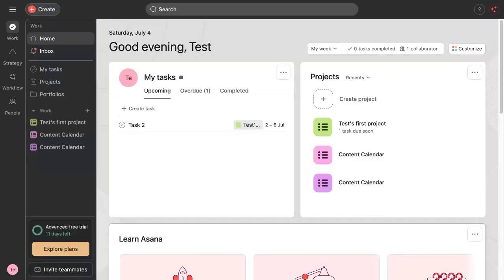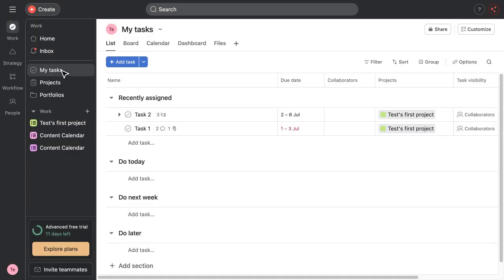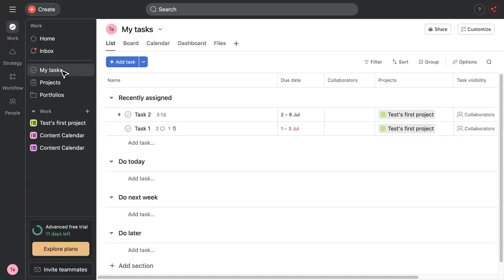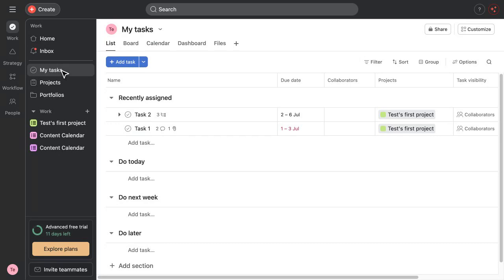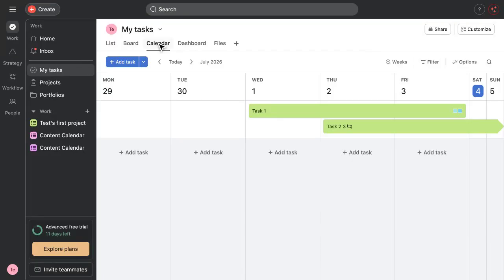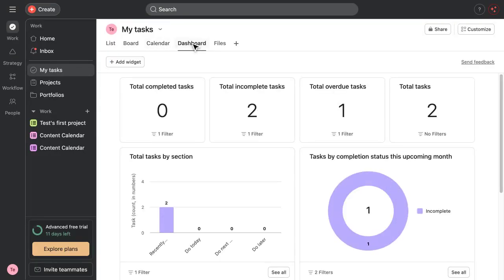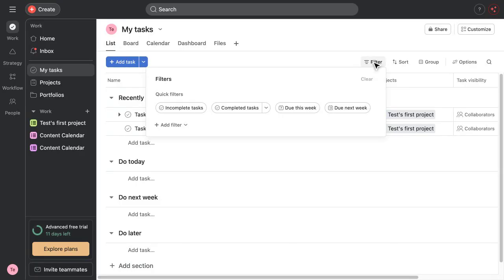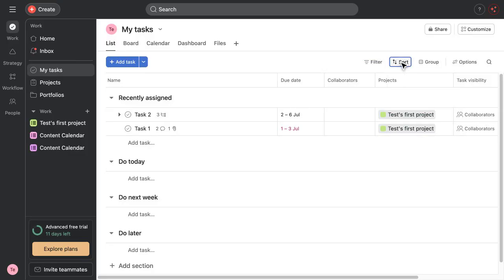How To Use The My Tasks View In Asana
In this video we cover: How To Use The My Tasks View In Asana